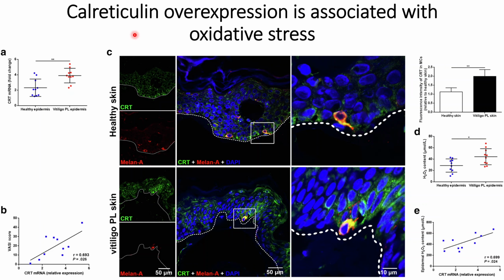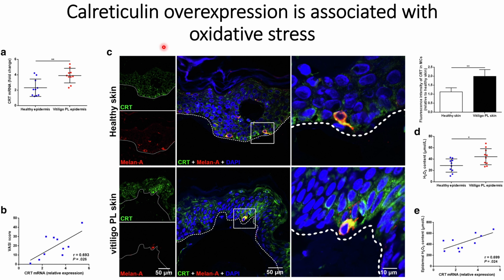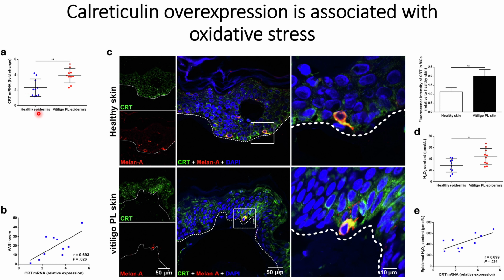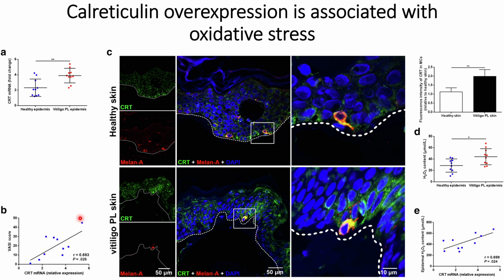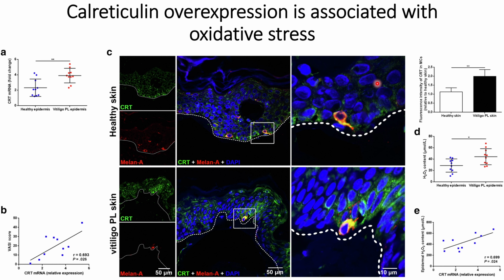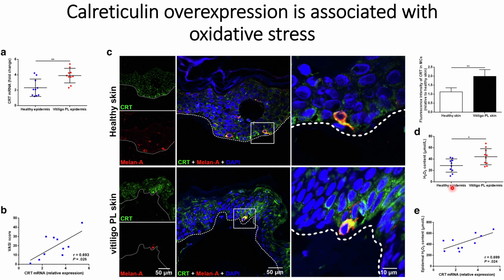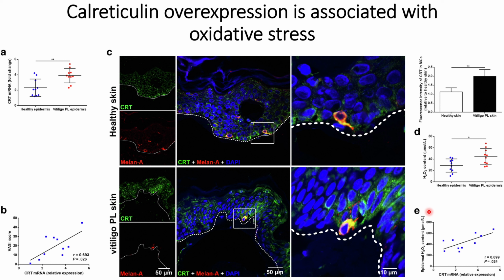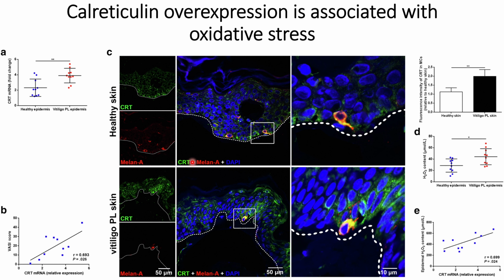Calreticulin overexpression is correlated with oxidative stress Code: 627